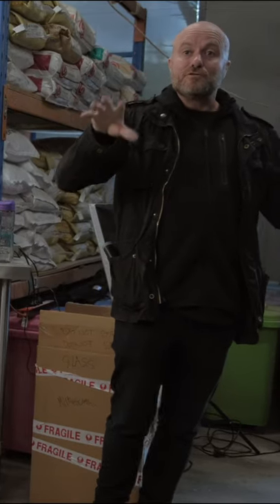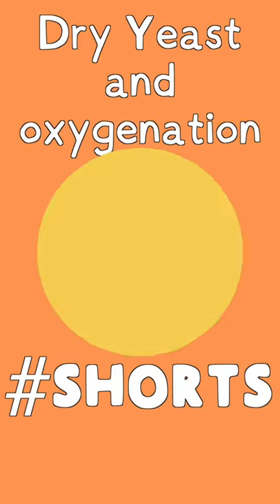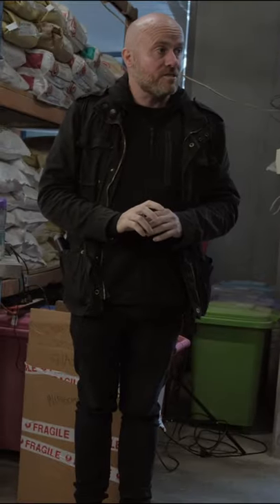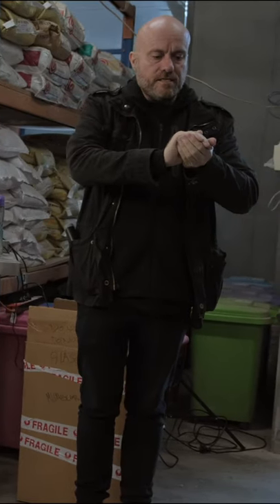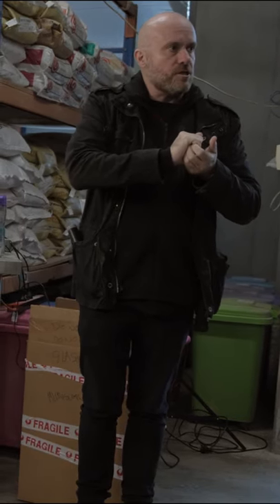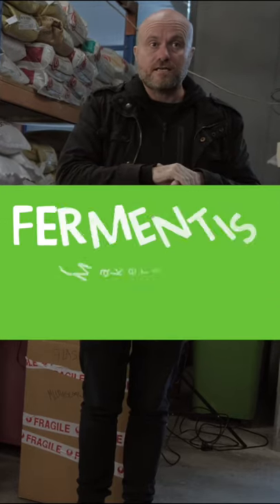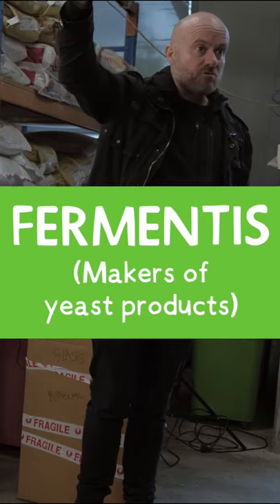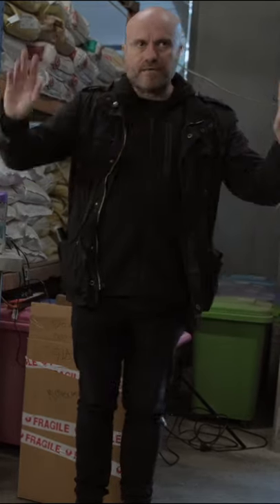Do you need to OXYGENATE dried yeast? Explained in under 60 seconds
Experienced home brewers make a big deal of properly oxygenating your wort. And for good reason, adequate oxygen at the beginning of fermentation is important for healthy yeast growth.
But for dry yeast it is a different story. Why is it so?
Hendo (@RockstarBrewer ) and Ruth Barry explain.

Filmed during a presentation at Carnival of the Brew, a Good Beer Week event.